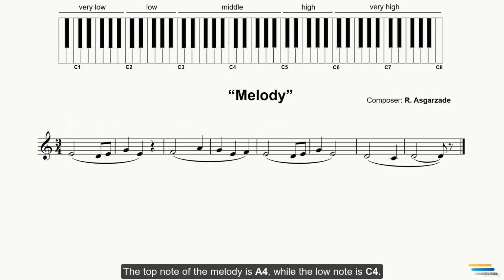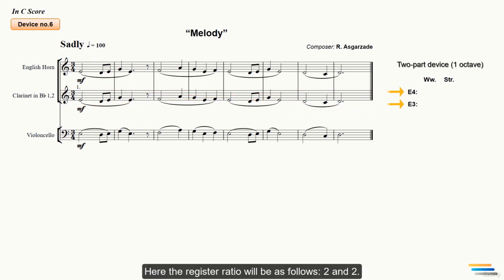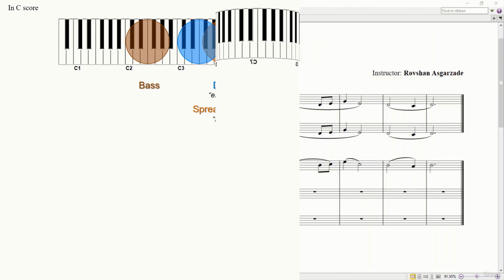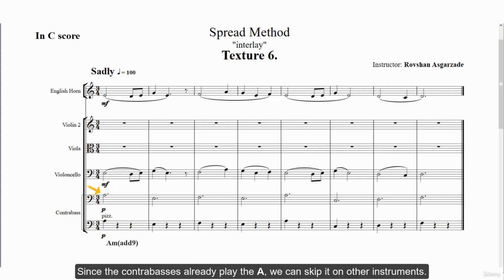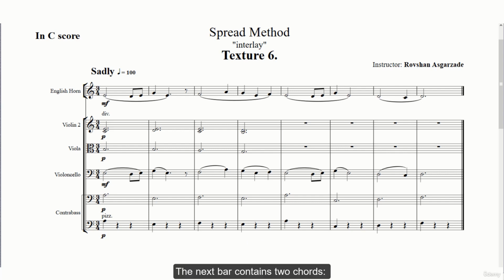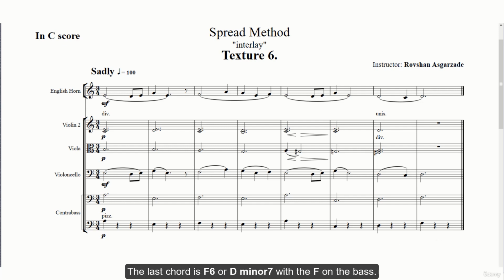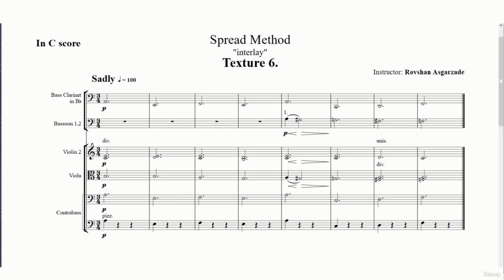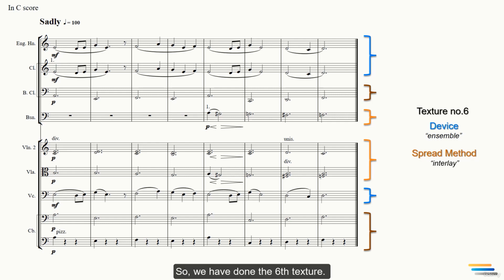29 Texture 6 Spread Method interlay